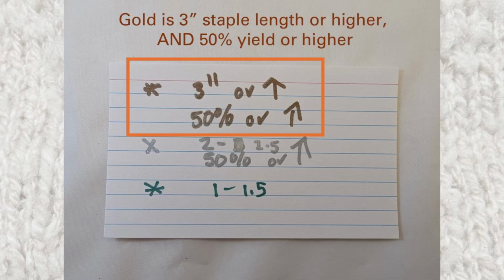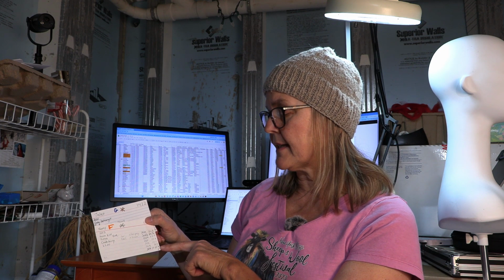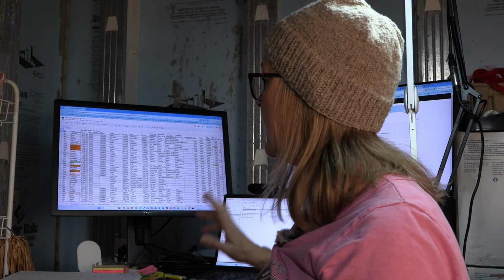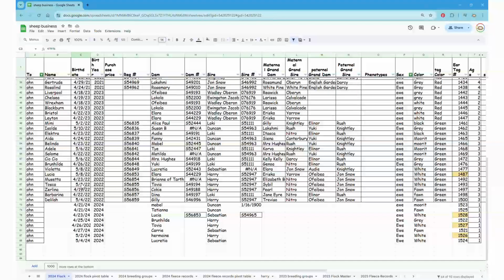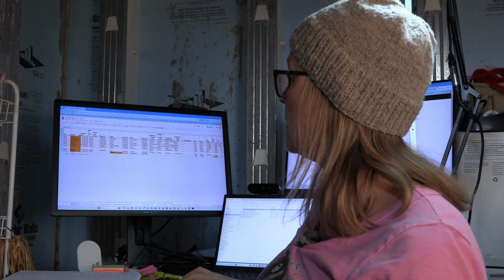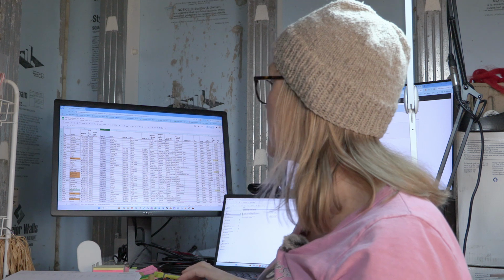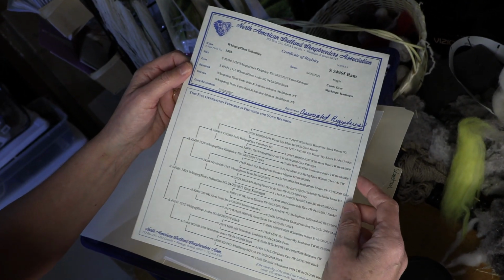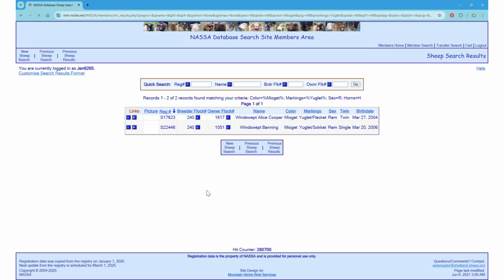Using Data When Breeding Sheep - Spreadsheets, Micron Reports, Note cards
Its about how we use data and organizing tools in order to help us  make good decisions when setting up breeding groups with our Shetland Sheep.

Here are the links mentioned during the video